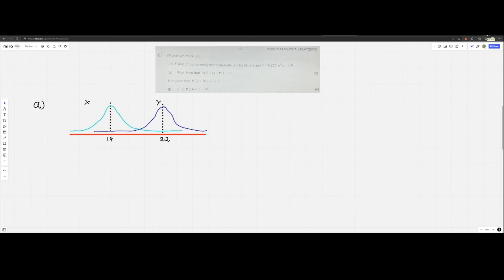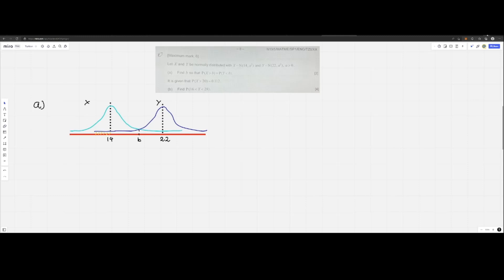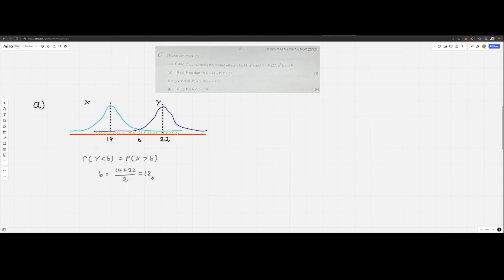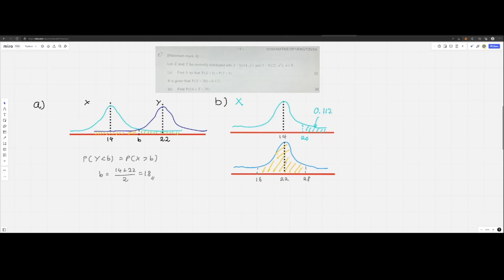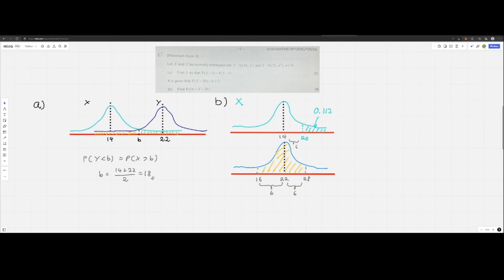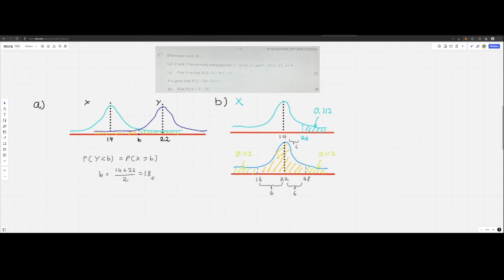Worked solution for N19_5_MATME_SP1_ENG_TZ0_Q7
The one where I attempt Q7 from IB November 2019 Math SL TZ0 Paper 1